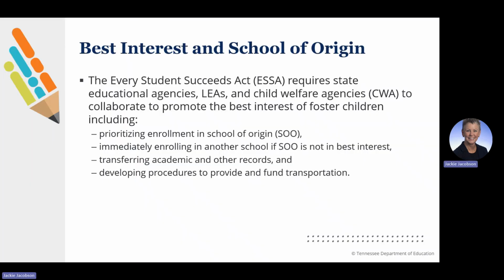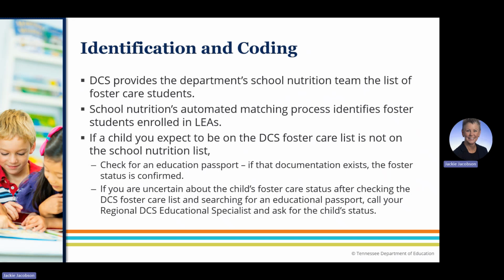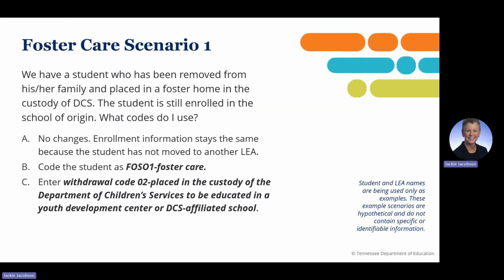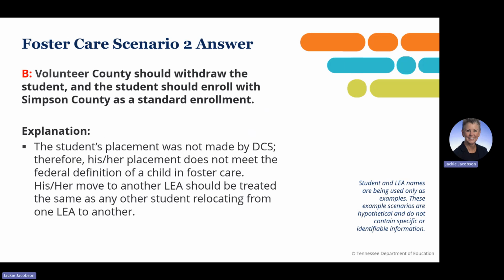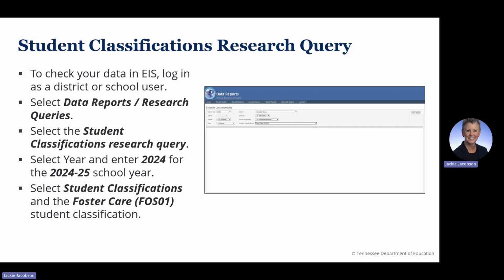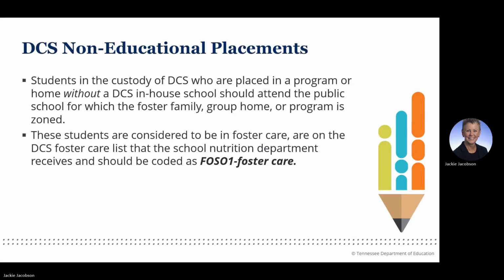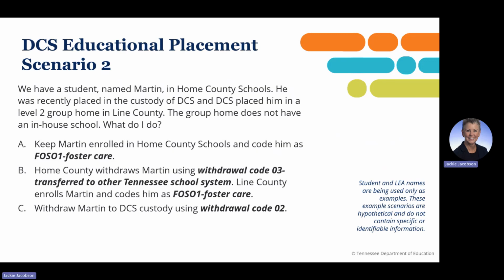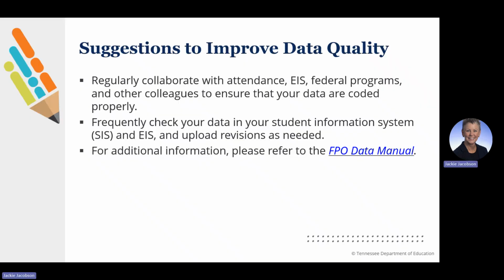Foster Care Data Mini-Webinar 2024-25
The webinar assists district and school staff who work with foster care data for public school students in Tennessee. The webinar reviews identification of foster care students, best interest and school of origin requirements, the FOS01-foster care student classification, the student classifications research query, and DCS educational and non-educational placements.